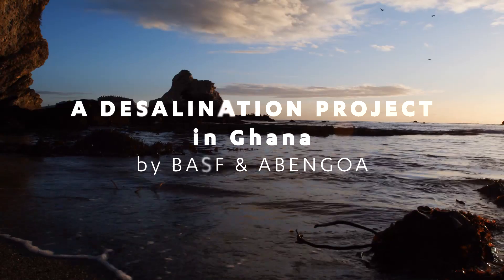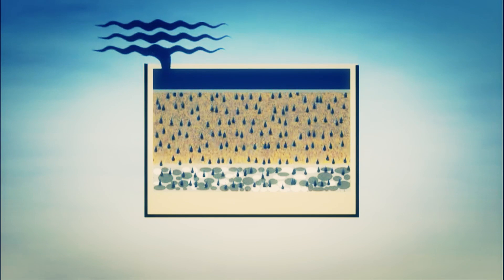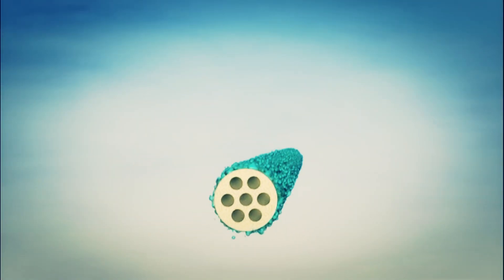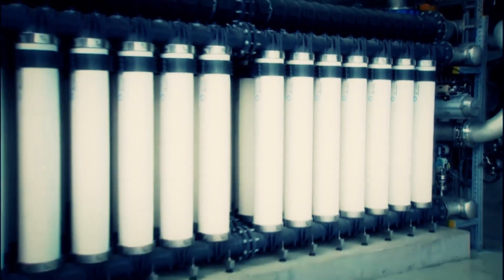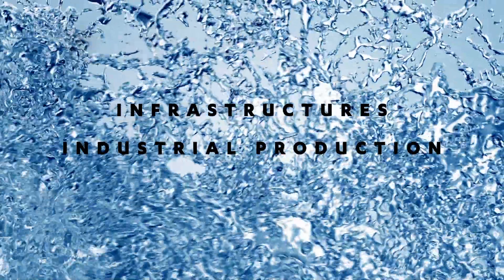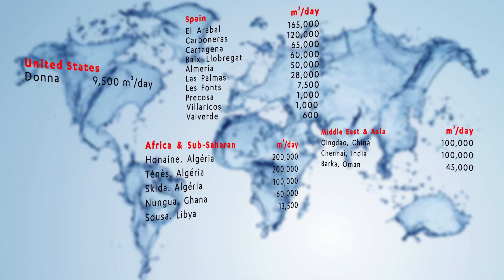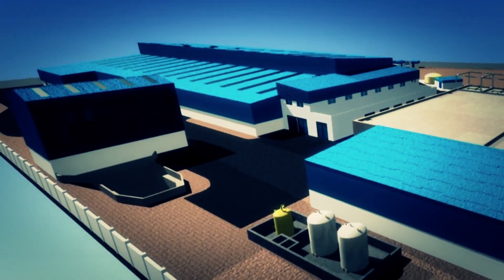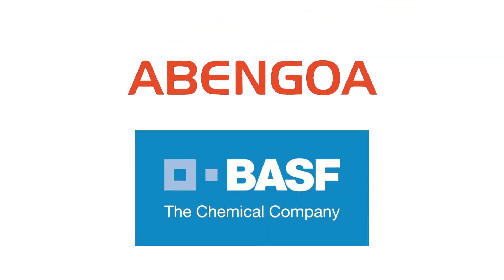'A desalination plant in Ghana' made possible by water treatment technology 'inge' (BASF/Abengoa)